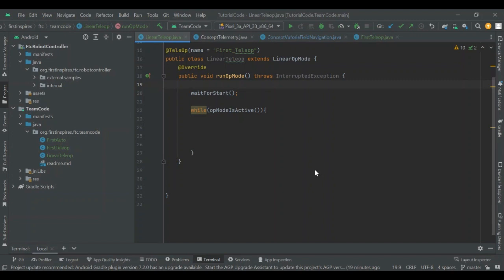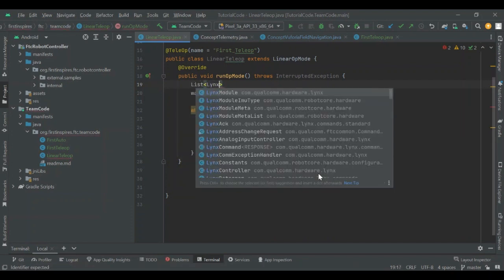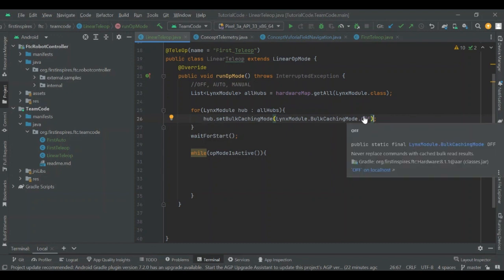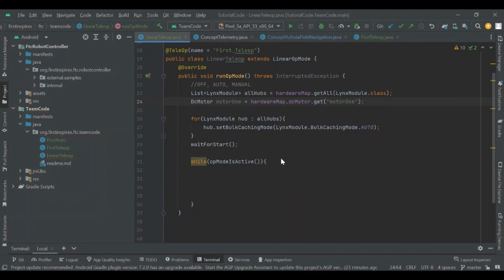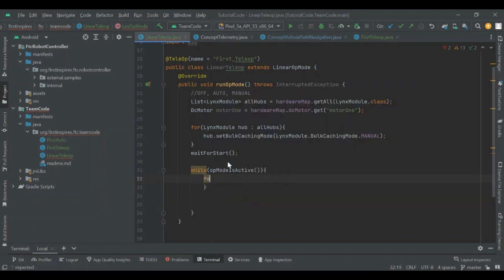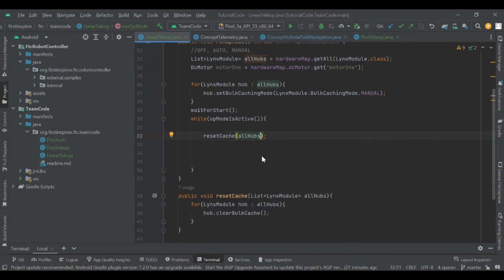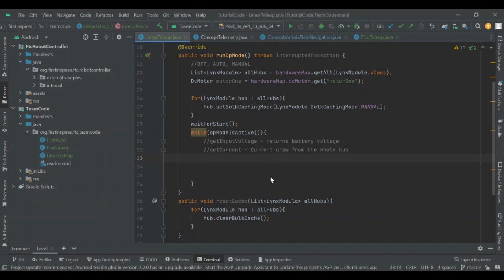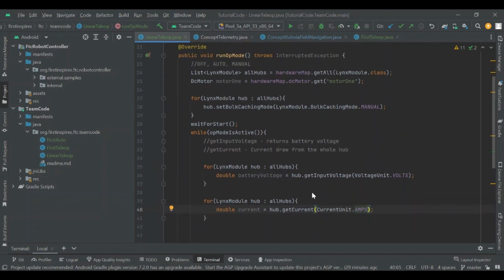FTC Programming Episode 11: Bulk Reading with the Lynx Module